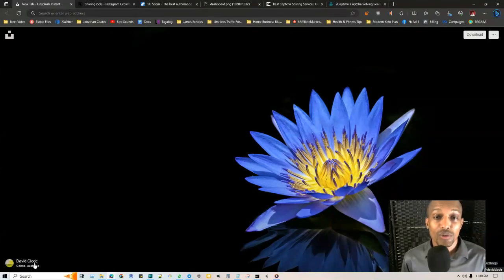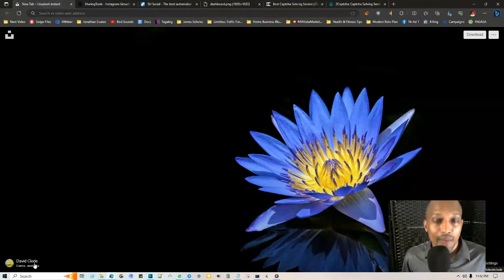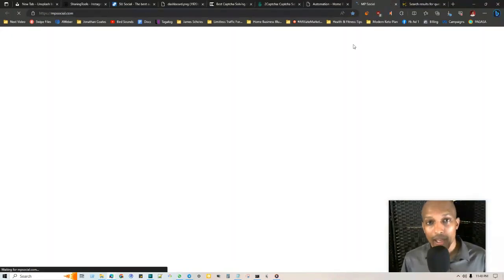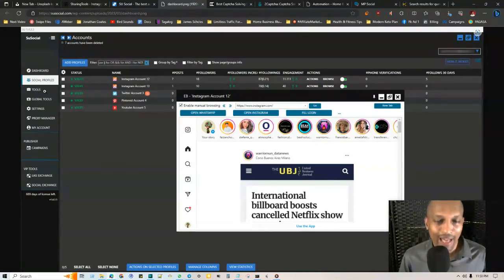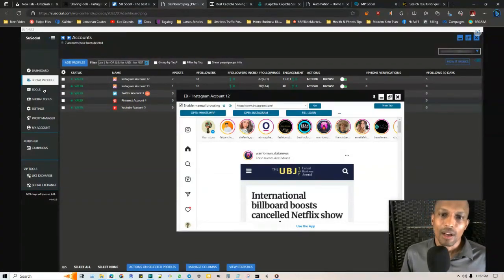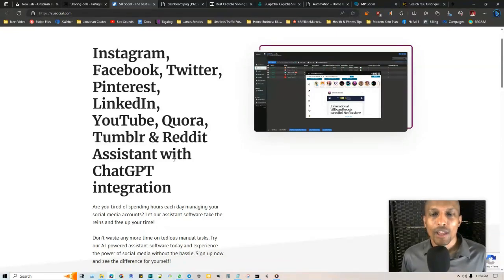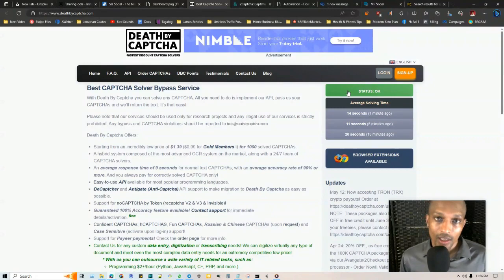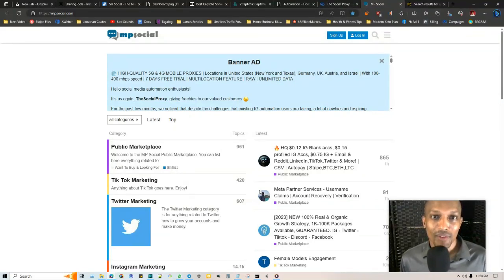Best Alternatives to Jarvee using Su Social, Sharing Tools, 2 Captcha, Social Proxy & Shadow PC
Download my free Social Media & Marketing Automation Checklist: Free Up Your Time & Boost Engagement!

Hey whatsup everyone Jonathan here, and in todays free training I will be following up on
previous video titled: "Why I readjusted my Jarvee and Massplanner Strategy" as well as other Black hat Methods using Automation tools...

Almost less than two weeks after I published that video originally, Jarvee was discontinued just like its predecessor mass planner 4 years prior,

but just like MP, Jarvee was replaced with Su Social, I want to discuss this software as well as another recommendation from Doctor Jarvee called 'Sharing Tools'..

I will be covering best safety practices to avoid getting banned and action blocks which is what initially led me to changing my overall traffic generation strategy 3 years ago..

I hope you enjoy the video I share a ton of information so be sure to rewind if it gets too confusing.